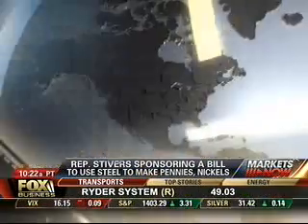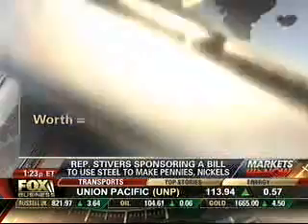4.27.2012 Stivers on Fox Business Channel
Steve Stivers in an interview on Fox Business Channel about his two bills, the Cents and Sensibility Act and the STEEL Nickel Act, to lower the cost of producing pennies and nickels and to ensure they are minted with American steel instead of minerals imported from outside the United States.